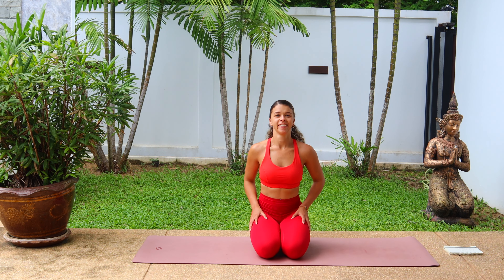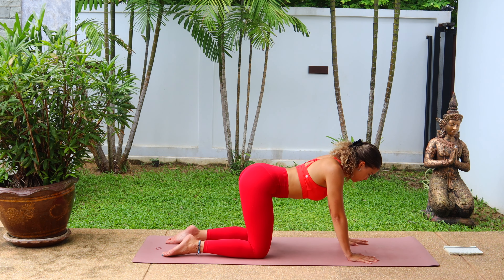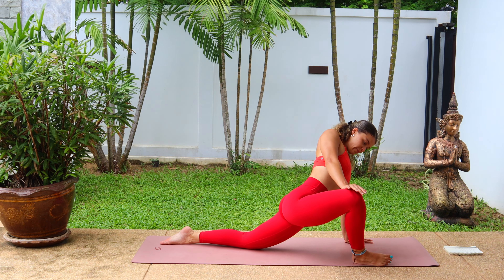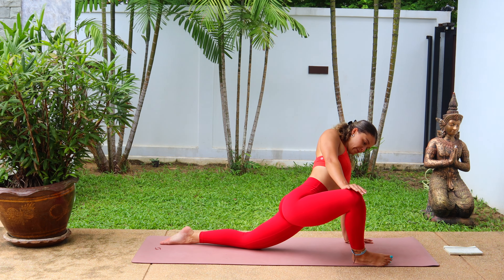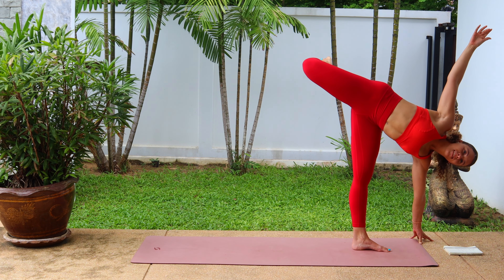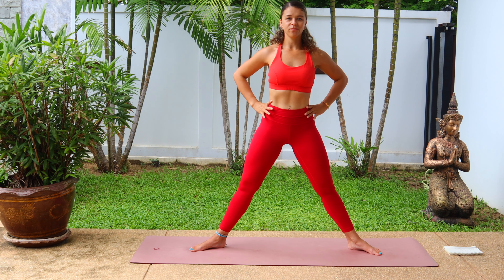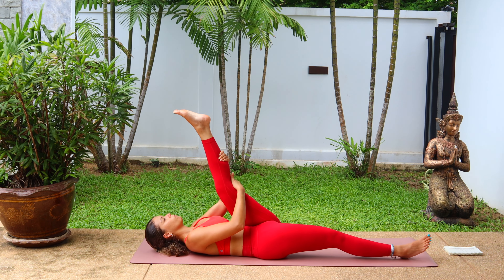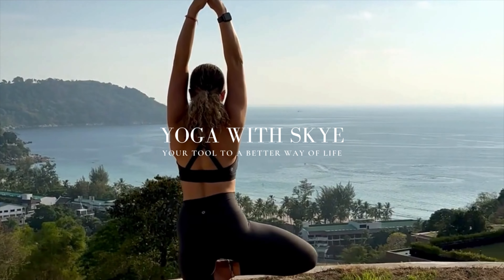30 min yoga for FLEXIBILITY & MOBILITY | Yoga For BEGINNERS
Today we have a 30 min yoga class for flexibility and mobility. The ideal yoga for beginners and all levels. These are great deep stretches to work towards your front splits.

I'm Skye, a full-time traveler and yoga teacher! I've always been an adventurous person who loves to try new things, and I truly believe that it's important to give things a go in order to discover what you truly enjoy.

Through my travels and experiences, I've developed a deep passion for yoga, mindfulness, and personal growth. That's why I'm excited to share all that I've learned with you here! I hope you'll join me on this journey and use this channel as a tool to help you live your best life. Let's grow and learn together!

00:00 Warm up
07:30 Hips/Legs/Hamstrings
30:25 Seated Breaths